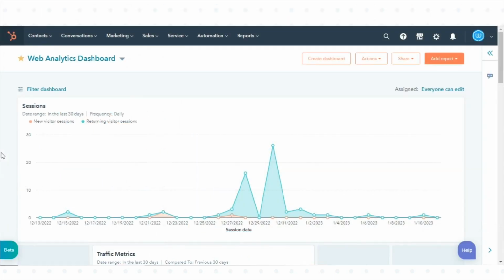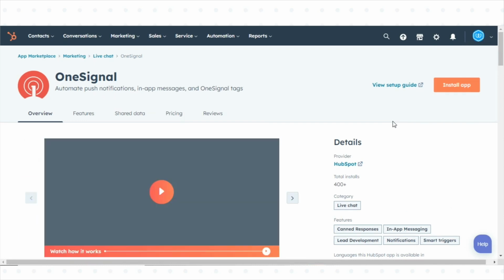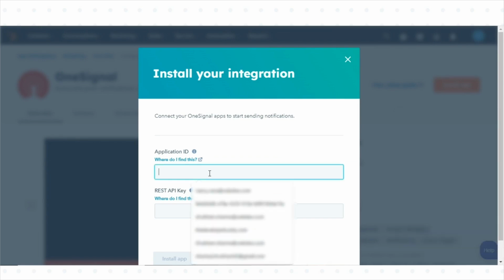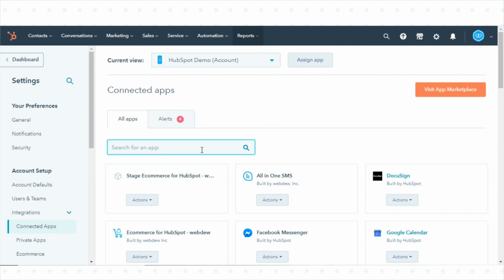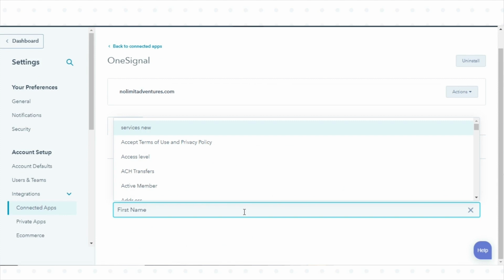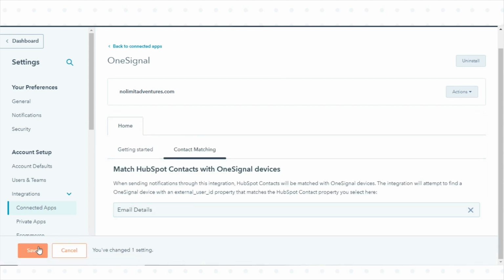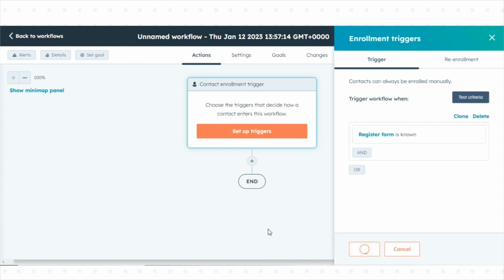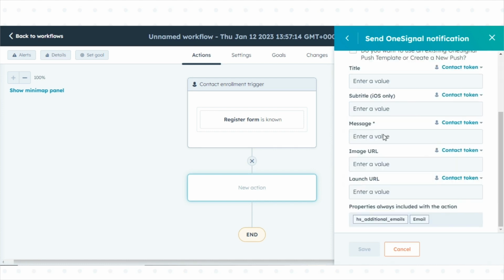How to Connect HubSpot and OneSignal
In this HubSpot tutorial, we will walk you through how to connect HubSpot and OneSignal

Connecting HubSpot with OneSignal allows you to create and send OneSignal push notifications using workflows, view push notifications on contacts' activity timelines, and segment users based on engagement with push notifications.

Steps to follow:

To Connect Onesignal with HubSpot.

Step 1. In your HubSpot account, click the Marketplace icon marketplace in the main navigation bar, then select App Marketplace.

Step 2. Use the search bar to locate and select the OneSignal integration.

Step 3. In the upper right, click Install app.

Step 4. Log in to your OneSignal account.

Step 5. In the pop-up box, enter your Application ID and API key from your OneSignal account.

Step 6. If needed, click add Application to add another application.

Step 7. Click Install app.

Step 8. You will be redirected to the Connected Apps page.

Step 9. Once done Match your OneSignal user to your HubSpot user.

Step 10. The integration requires matching your OneSignal user to HubSpot contacts.

Step 11. Click the marketplace icon in the navigation bar then click connected apps.

Step 12. Click OneSignal.

Step 13. Click Contact Matching.

Step 14. From the dropdown menu, select the HubSpot contact property you want to use for matching with the OneSignal external user id property.

Step 15. This matching option is available for both the Send OneSignal notifications and Edit OneSignal tags workflow actions.

Step 16. Once done you can now automate sending OneSignal push notifications using workflows.

Step 17. In your HubSpot account, navigate to Automation and click Workflows.

Step 18. In the top right, click Create Workflow.

Step 19. In the left panel, select Contact-based and click Next in the top right.

Step 20. Set your enrollment triggers.

Step 21. Click the plus icon to add an action.

Step 22. In the right panel, select Send OneSignal notification.

Step 23. Click the Select App dropdown menu to select your connected OneSignal apps.

Step 24. After setting up the workflow action click save.

That’s how you can Connect HubSpot and OneSignal.

1. Go to the Webdew website and find the newsletter sign-up form.

4. You should receive a confirmation email shortly after, which will ask you to confirm your subscription. Follow the instructions in the email to complete the process.